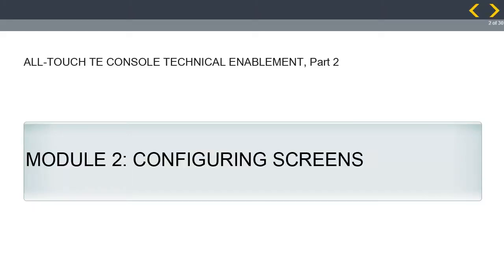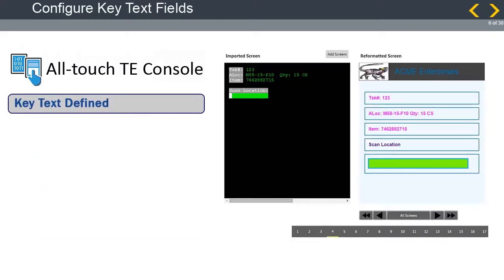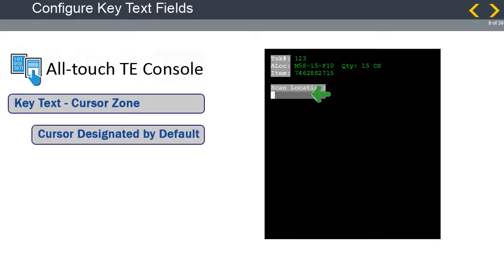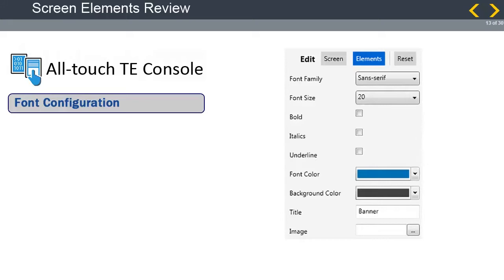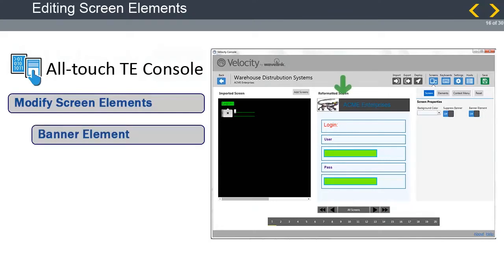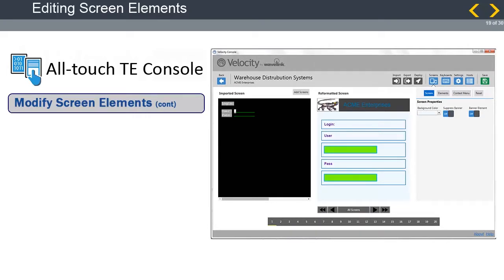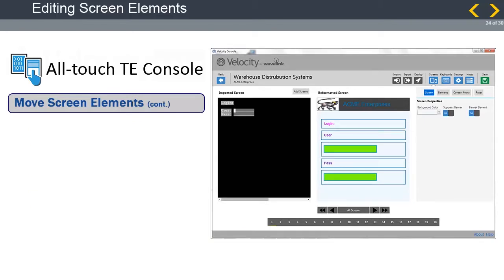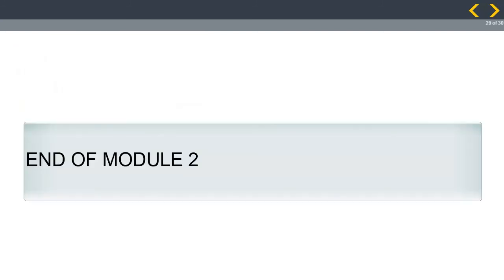Zebra: MBS1023 All-touch TE Console Technical Enablement 2.2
In this video, Zebra covers how to configure screens in the All-touch TE console.